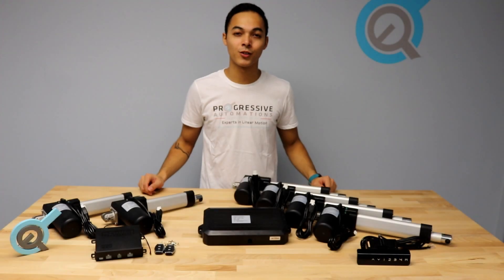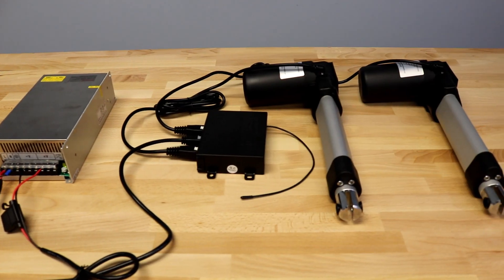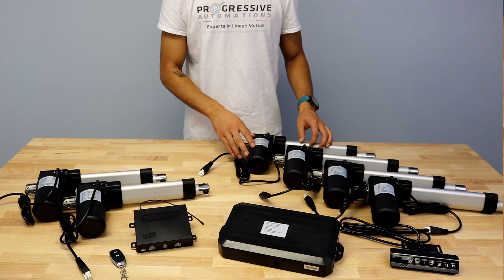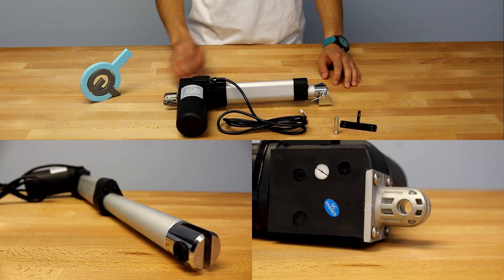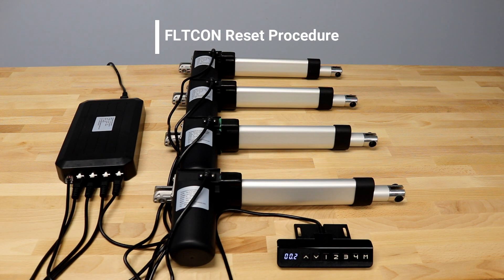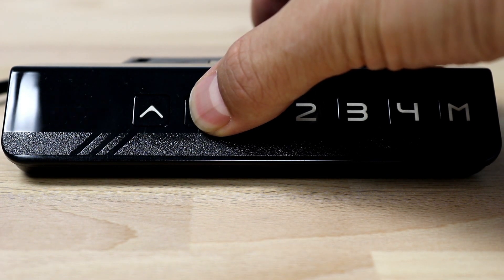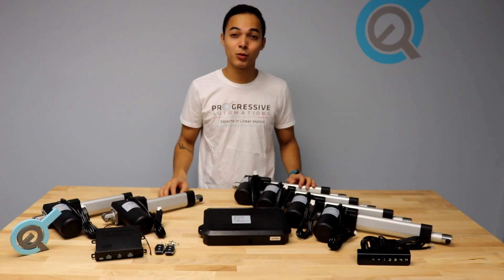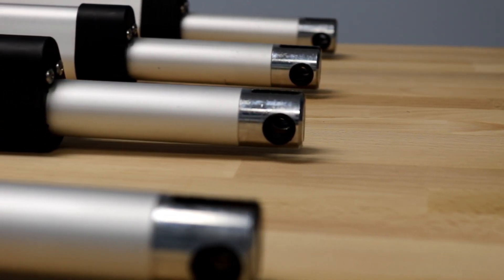PA-04-HS Linear Actuator with Hall Effect Sensor - Product Overview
Welcome to a new feature of our product overview video series! In today's video we go over the all features of our PA-04-HS Hall Effect Linear Actuator our only linear actuator that comes with a built-in Hall Effect sensor. Please note that mounting brackets must be purchased separately from the linear actuator.